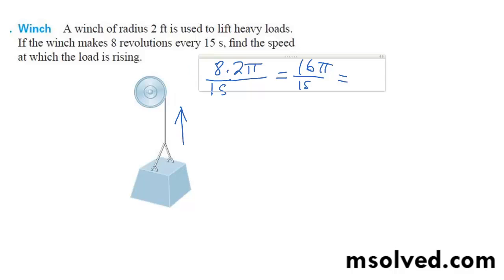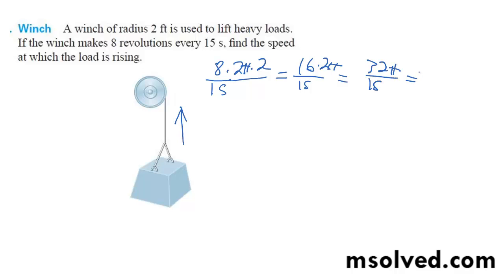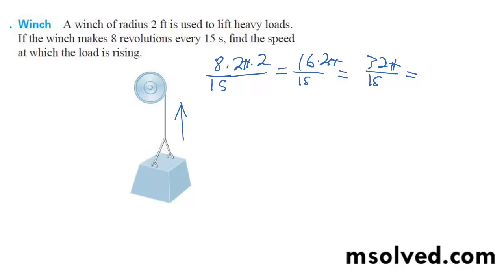Winch A winch of radius 2 ft is used to lift heavy loads.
If the winch makes 8 revolutions every 15 s, find the speed
at which the load is rising.